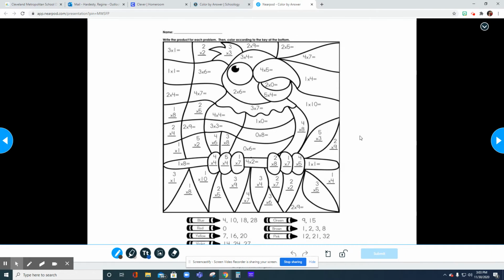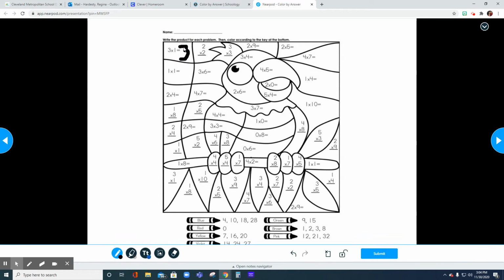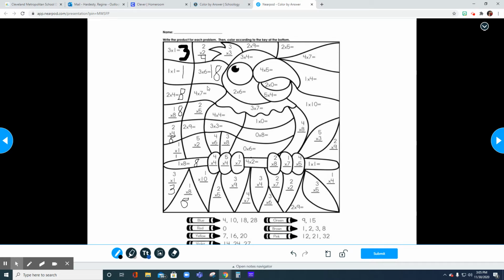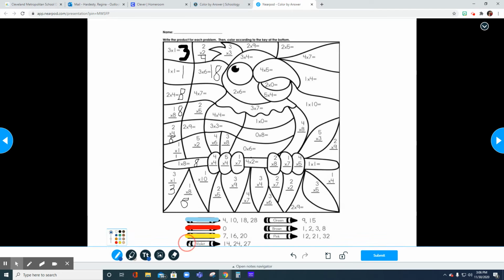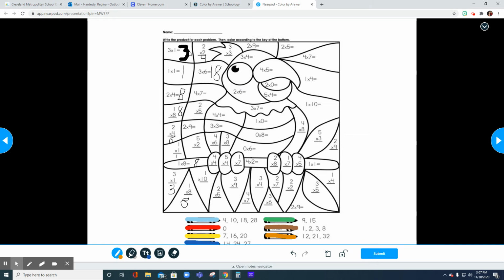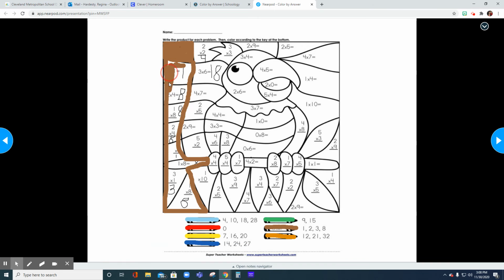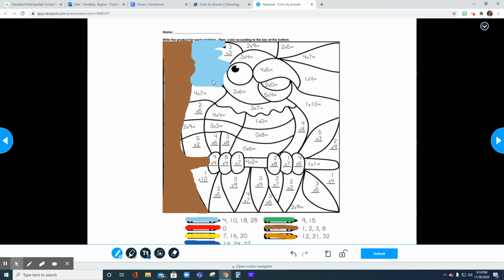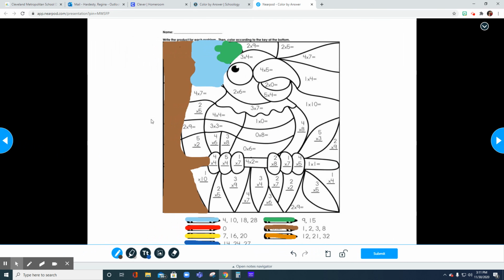Untitled: Nov 30, 2020 3:11 PM